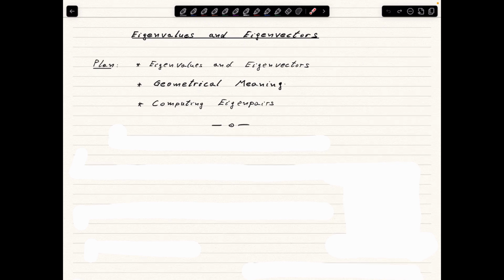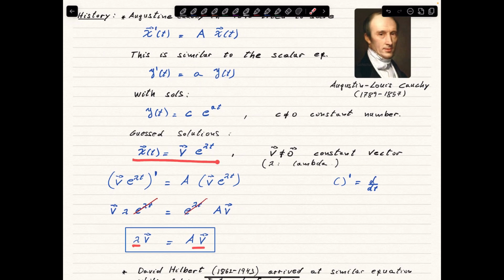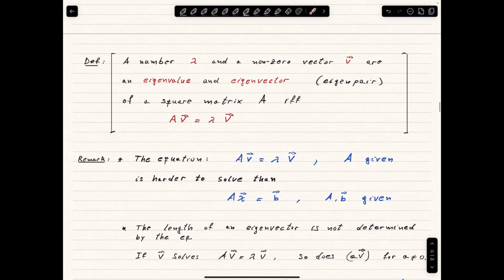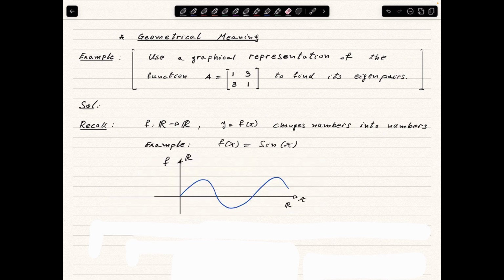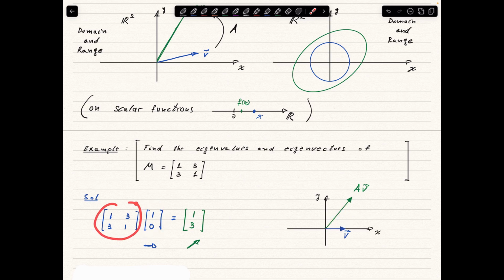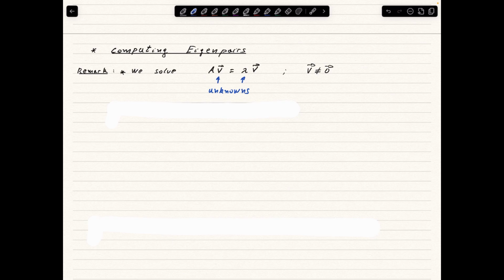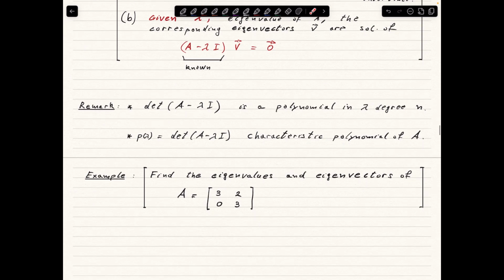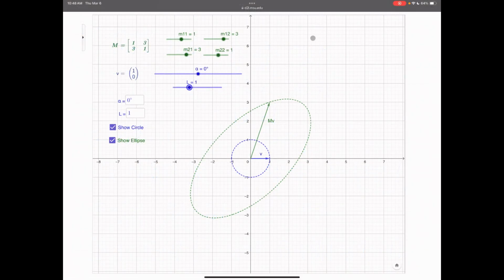L20 Overview of Linear Algebra - Eigenvalues and Eigenvectors Part 1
We introduce the concept fo eigenvalues and eigenvectors of a square matrix. We discuss their geometrical meaning. We show how to compute them, geometrically and analytically.